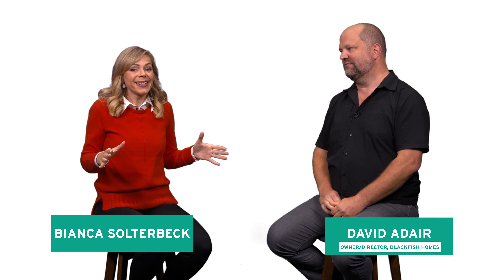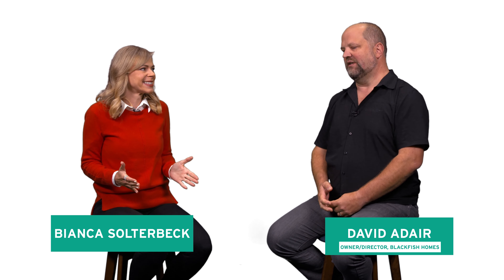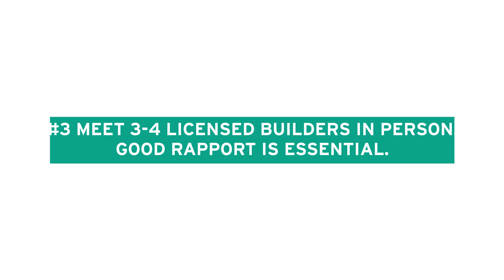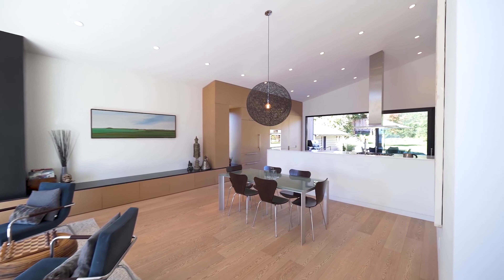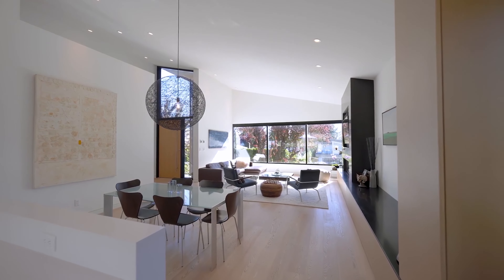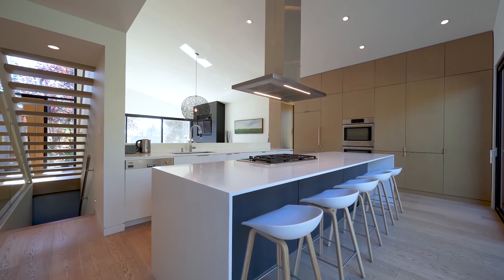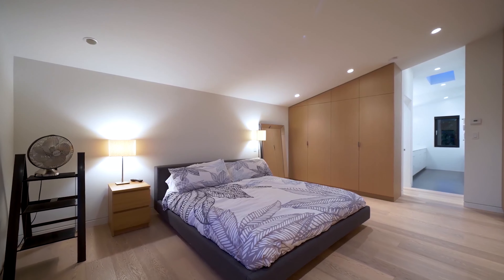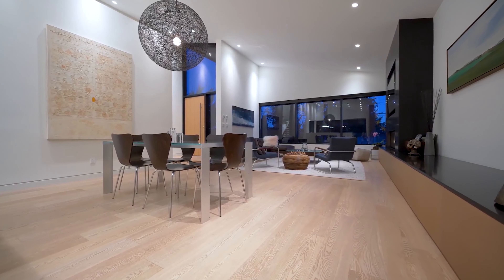How to find the right builder for you and your project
Bianca Solterbeck interviews HAVAN Member and custom home builder David Adair, Blackfish Homes, to discuss how to find the right builder for you and your home project.

We are HAVAN, the Homebuilders Association Vancouver, over eleven hundred members strong. Recognized as leaders in the homebuilding industry since 1974, our members include builders, developers, renovators, designers, suppliers, sub-trades and leading professionals. We are an association of knowledgeable, trusted, resourceful and local professionals who build over 65% of Metro Vancouver’s homes.

➤JOIN our email list to be notified of next consumer events in Metro Vancouver